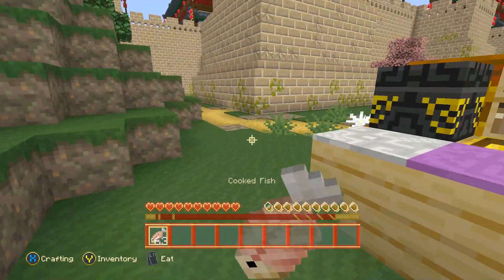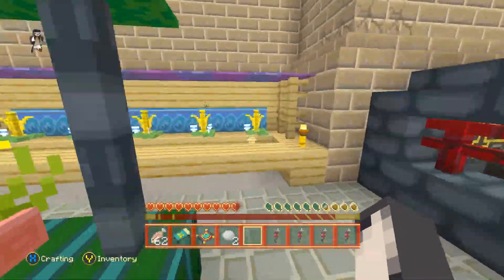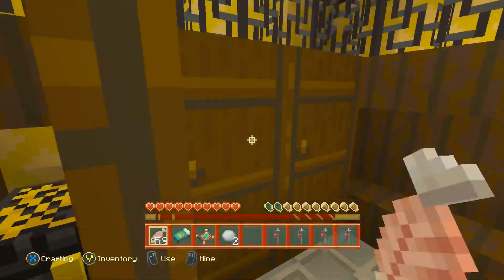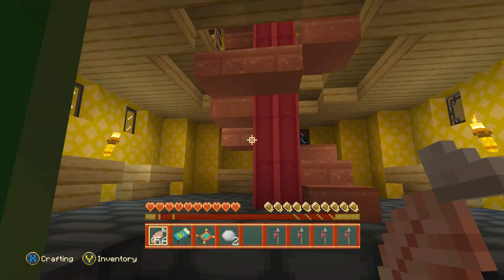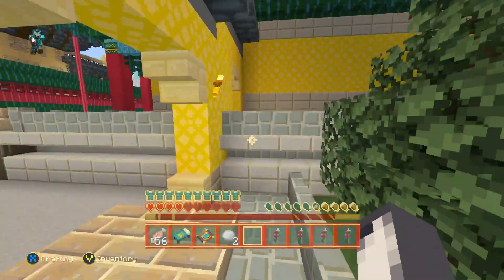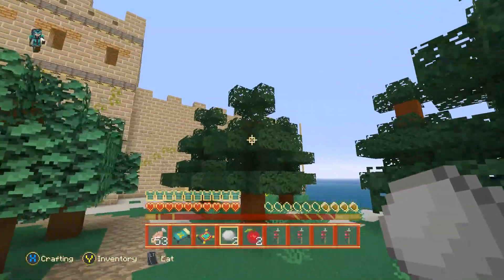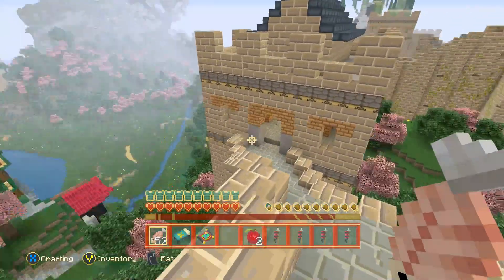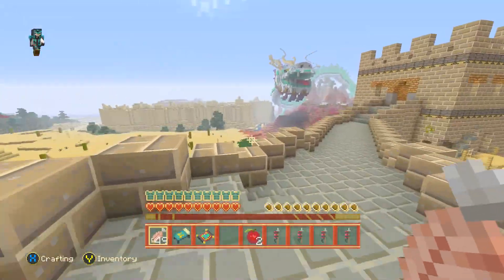Minecraft Xbox - Chinese Mythology Mash-up Pack - An Ancient Land [1]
Welcome to a Let's Play on the Xbox ONE Edition of Minecraft. I'm playing on the newly released mash-up pack which is a Chinese Myhtology one. In this series I will be exploring the world, and searching for the 12 music discs.